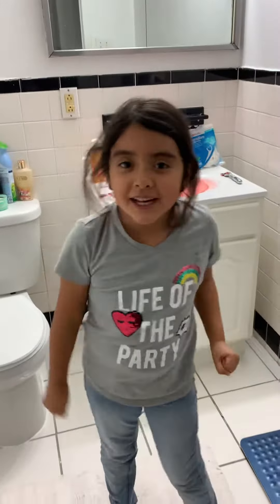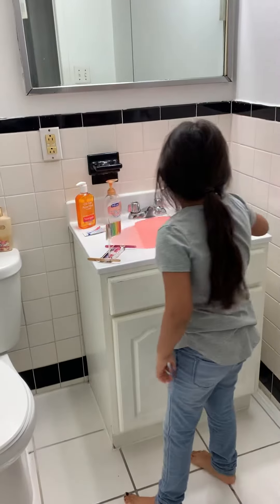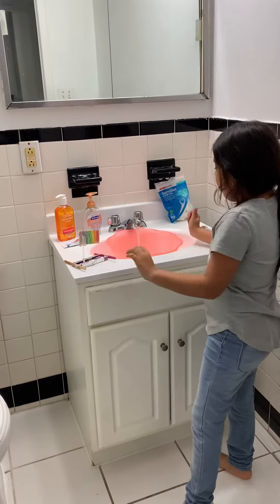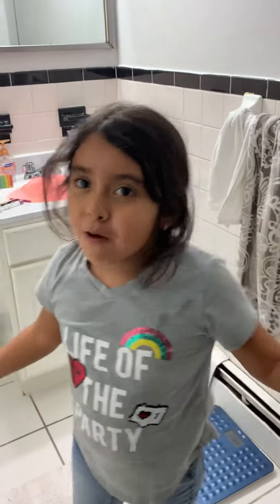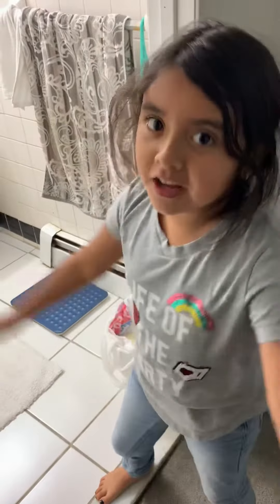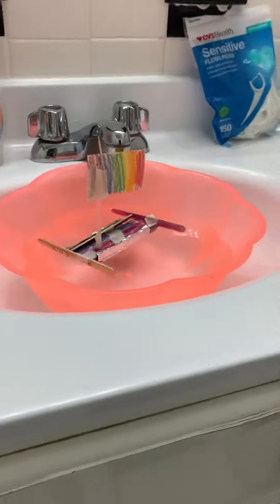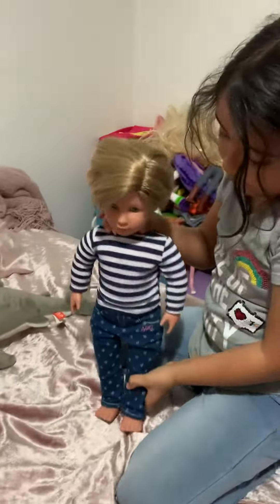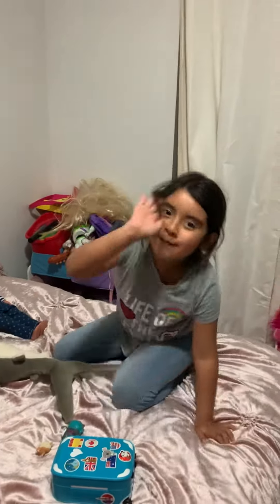Adriana Funny Girl STEM boat